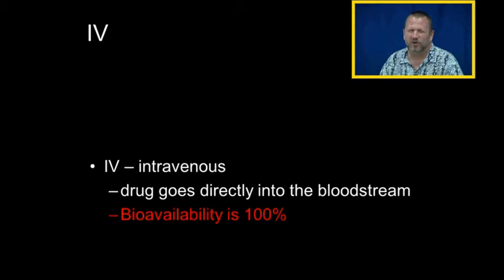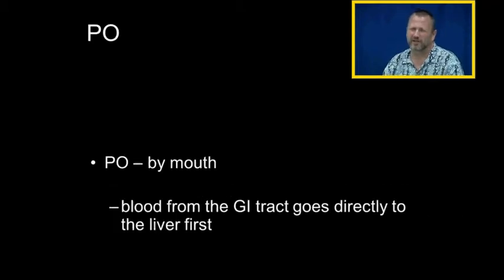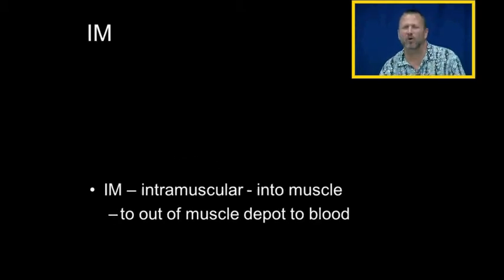Routes of Administration